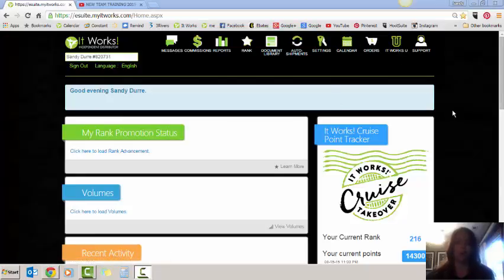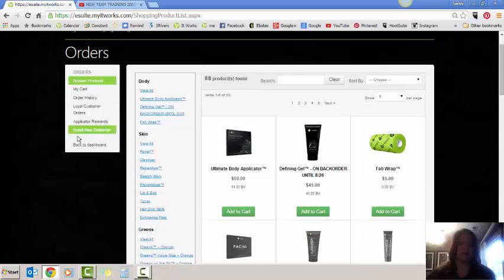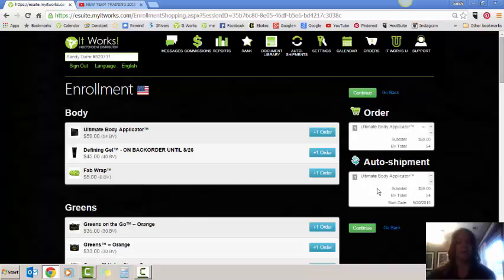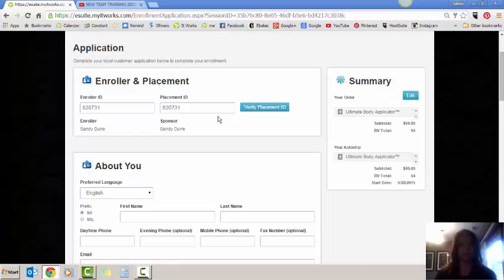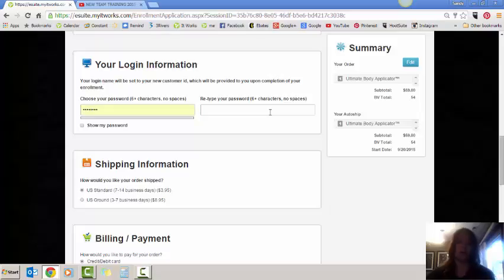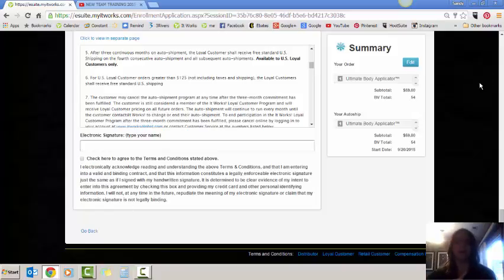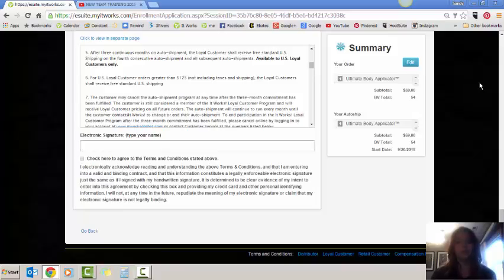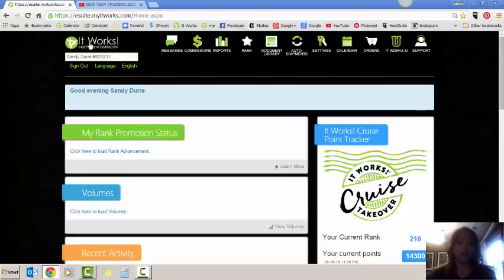How To Enroll A New It Works Loyal Customer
Presidential Diamond Sandy Durre shows how easy it is to enroll a new customer to join It Works